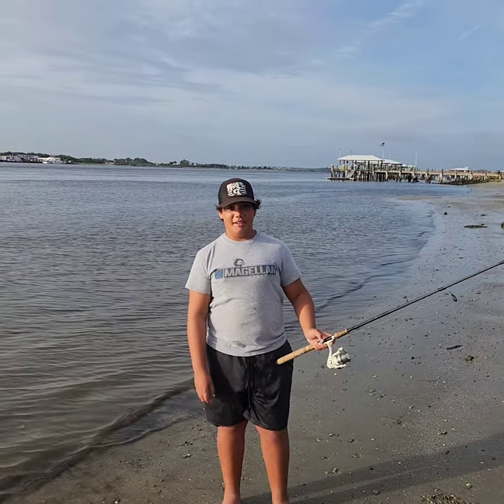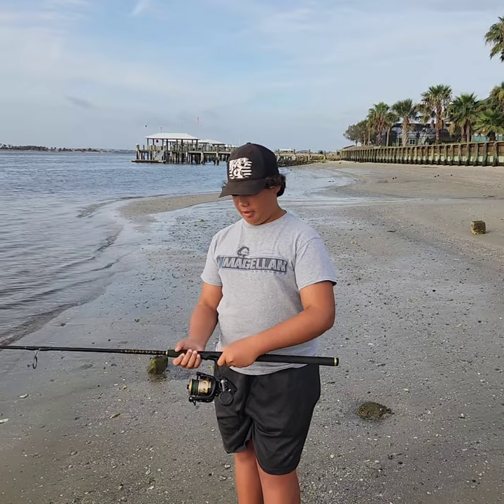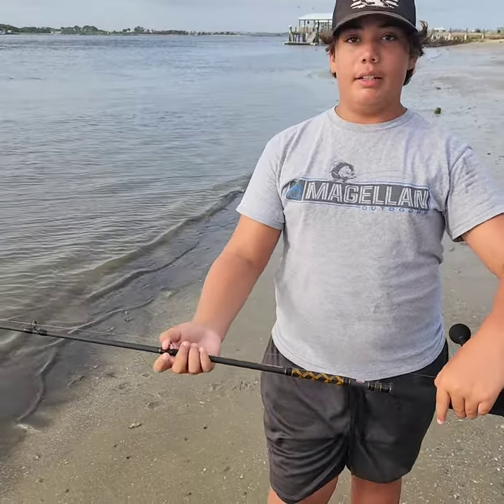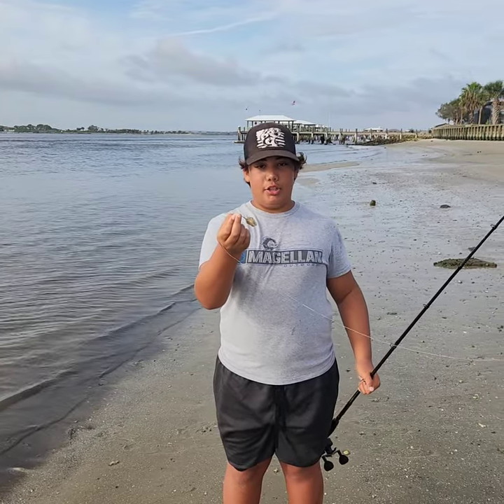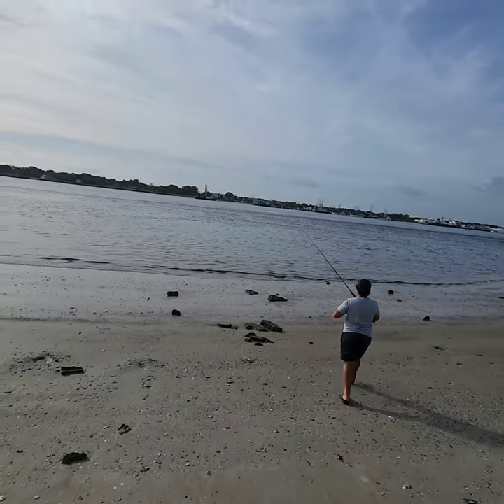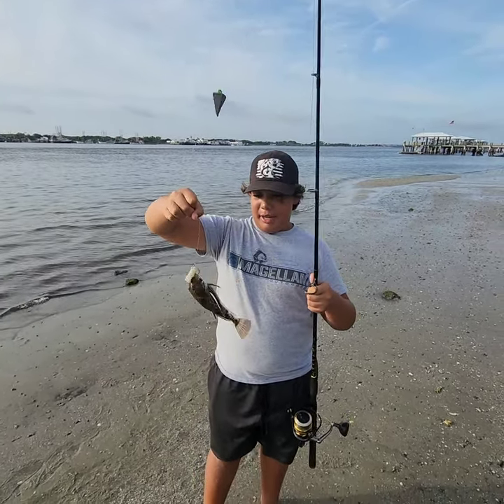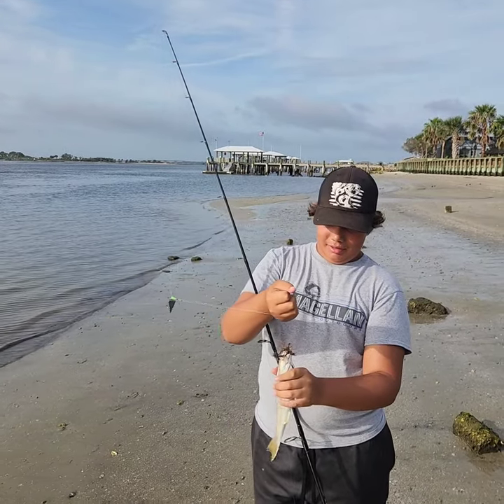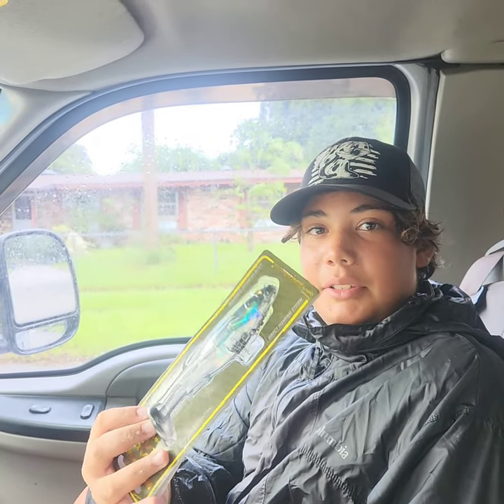Fishing for huge Jack Crevalle in Jacksonville, FL. First video of my YouTube channel!!!